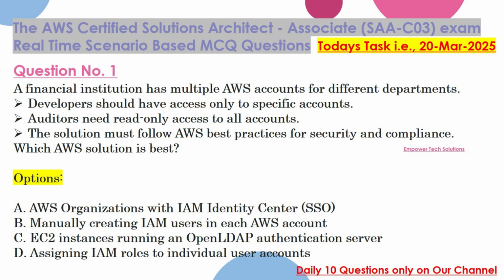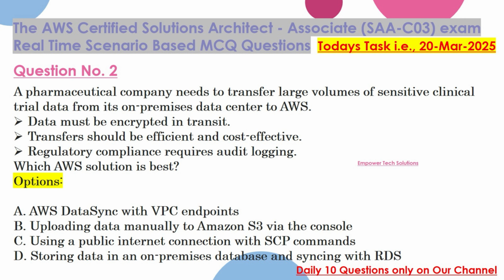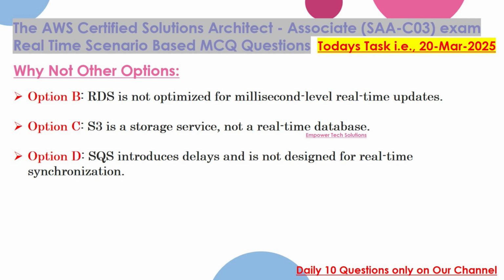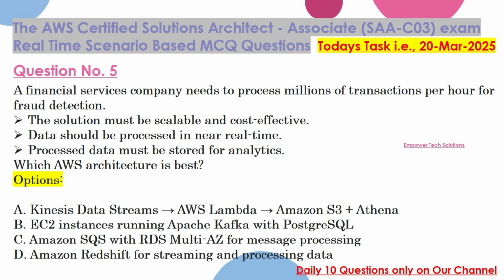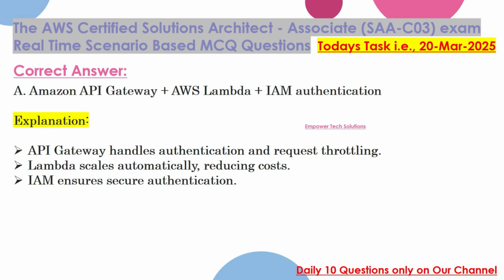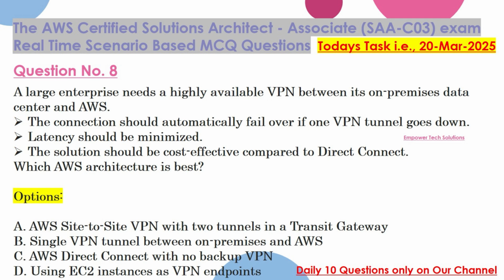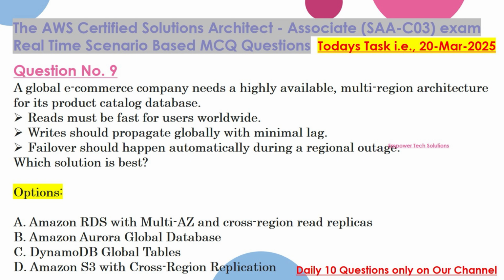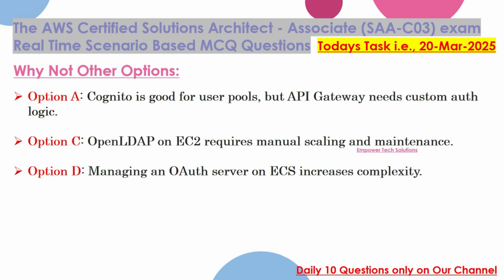Day 72 @ 20-Mar-2025 | SAA C03 - AWS Solutions Architect Associate Real Time Exam Questions with Ans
Daily 10 Q & A @ 20-March-2025 | SAA C03 - AWS Solutions Architect Associate Real Time Exam Questions